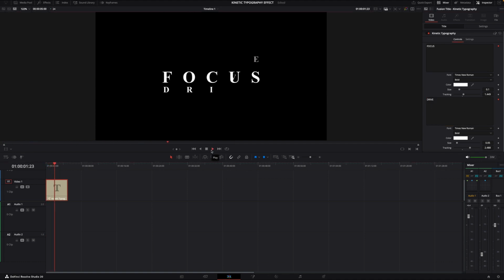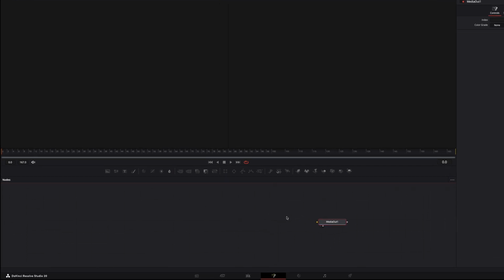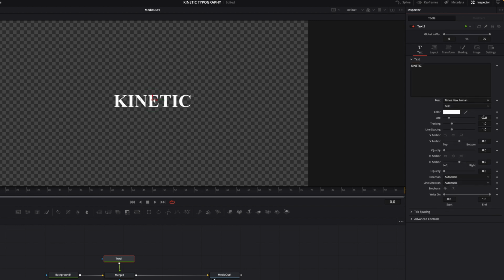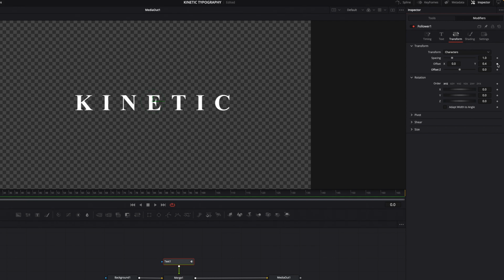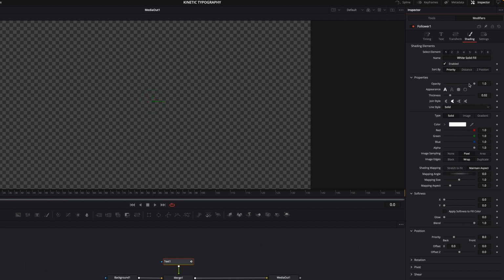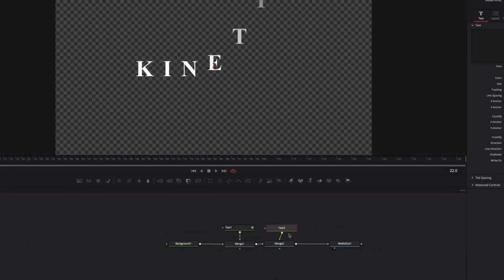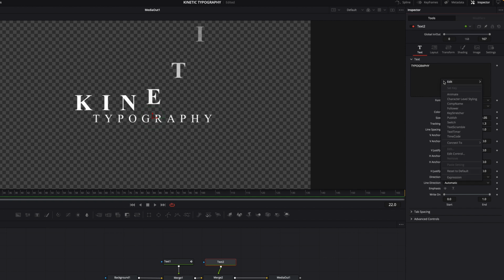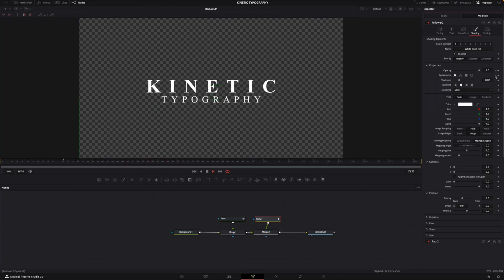How to Create Kinetic Typography in DaVinci Resolve, Download Free Template.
n this tutorial, you’ll learn how to create kinetic typography in Fusion. This animation style brings your text to life with smooth motion, and cinematic impact — perfect for YouTube intros, titles, and motion graphics projects.